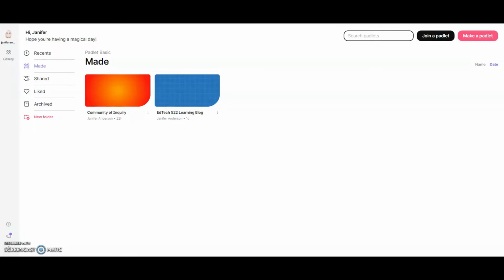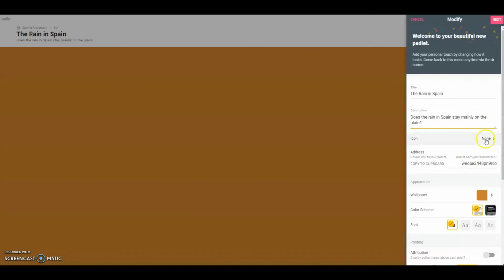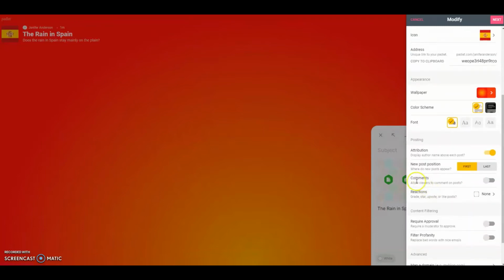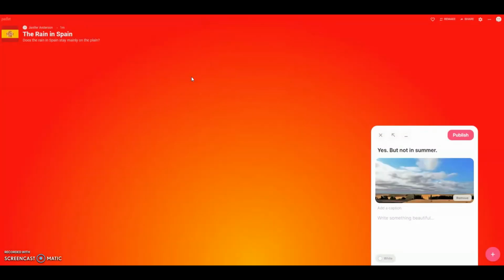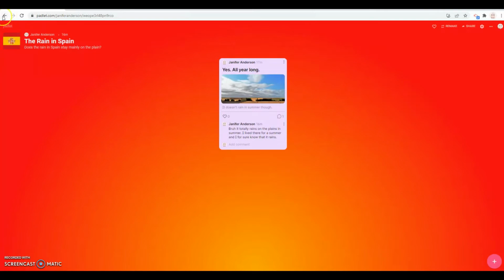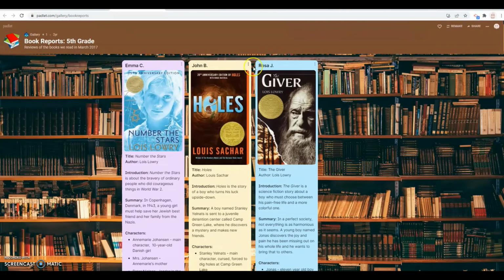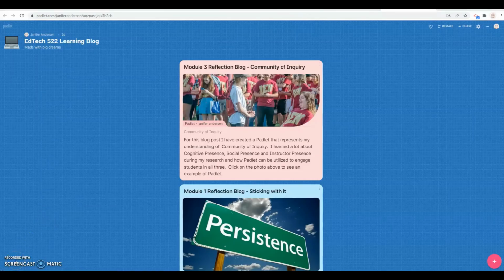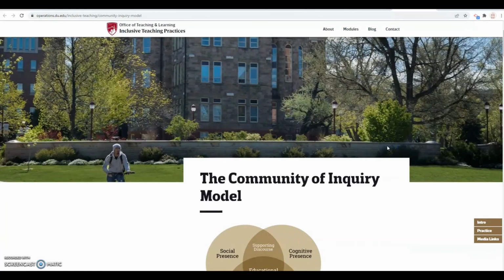Community of Inquiry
This video reviews the many ways Padlet can be used to create Cognitive,
Social and Teacher presence in the classroom.